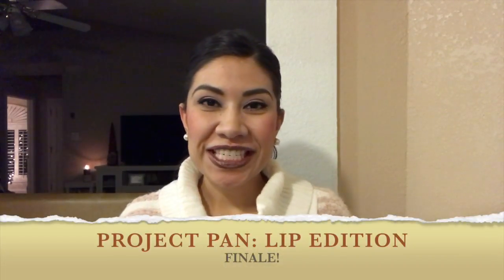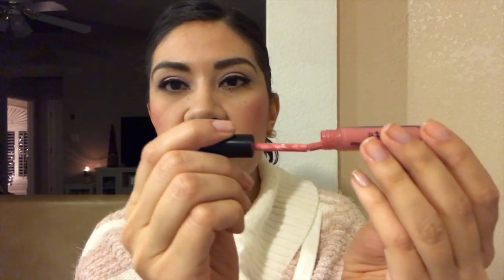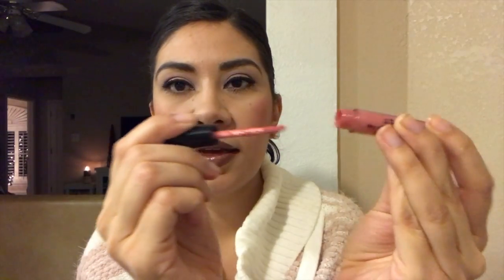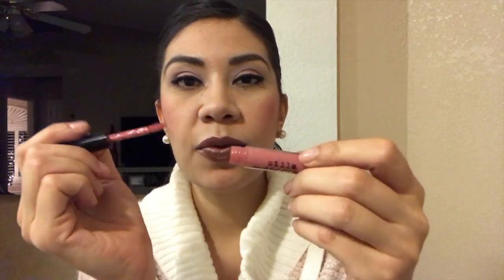Project Pan: Lip Edition FINALE!!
Hi guys! Here it is... my finale for my all lip products project pan.  :)